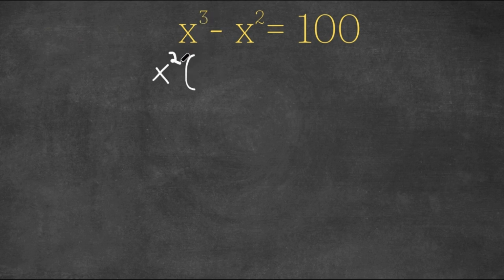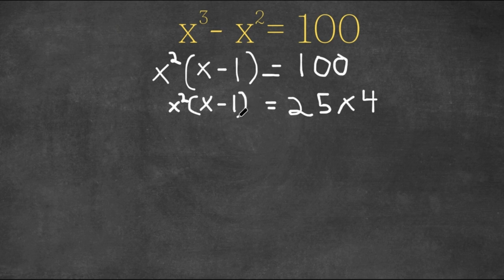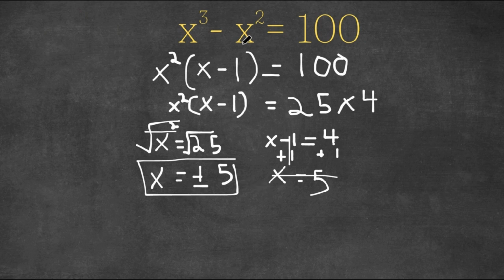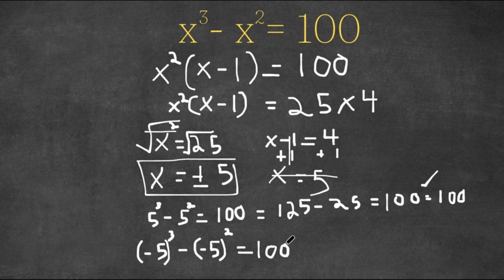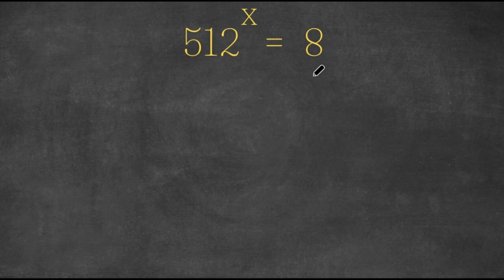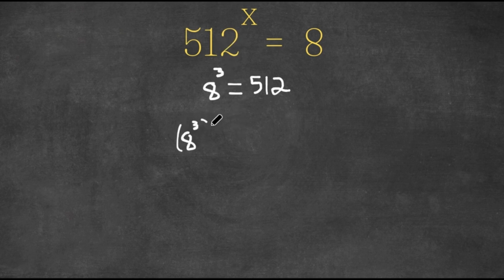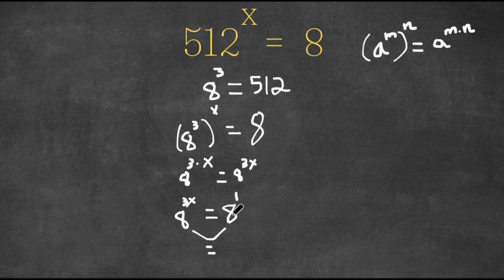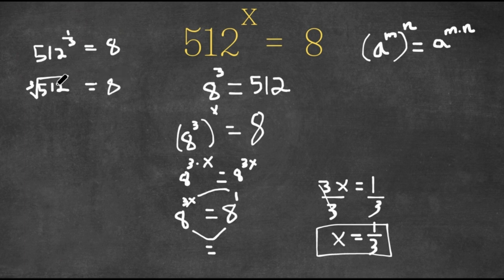An Extreme Olympiad Challenge | Can You Solve This?